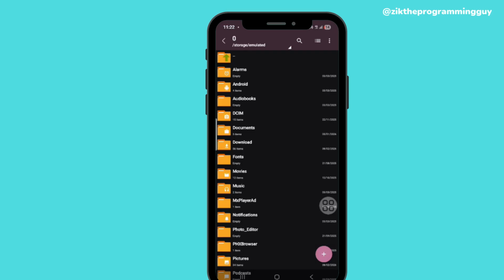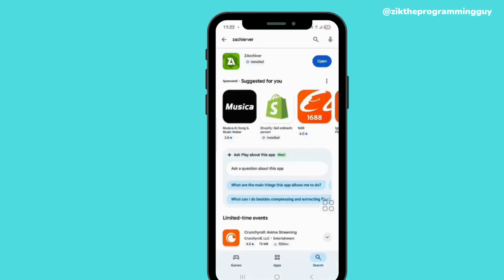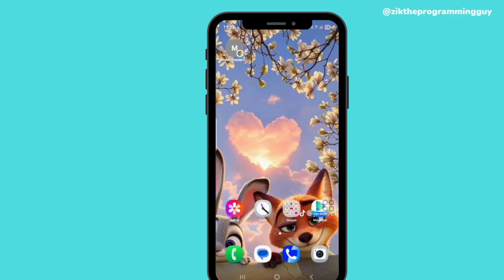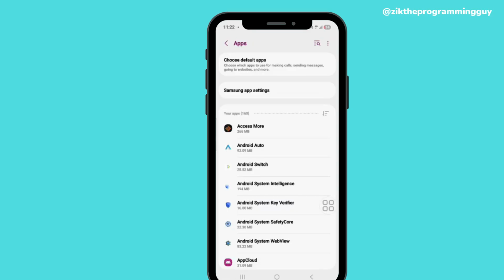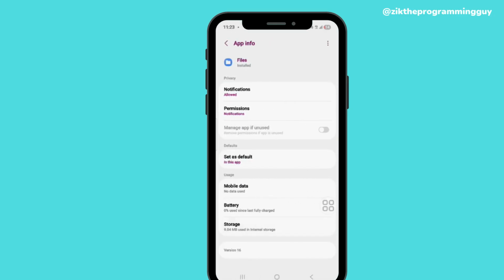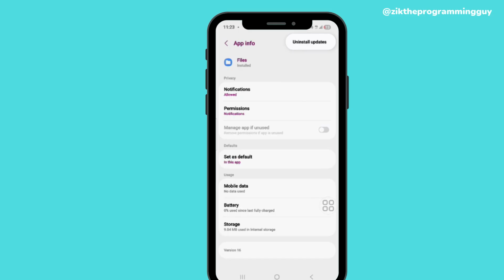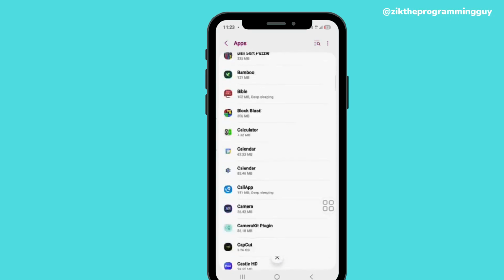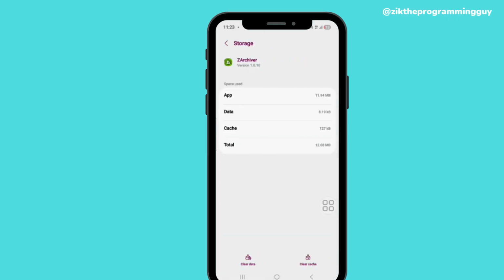How to Fix Zachiever Access is DENIED Problem 2026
Are you getting the “Access Is DENIED” error on Zachiever and can’t access the app or website? In this video, I’ll show you how to fix Zachiever access denied issue step by step using simple and working methods.